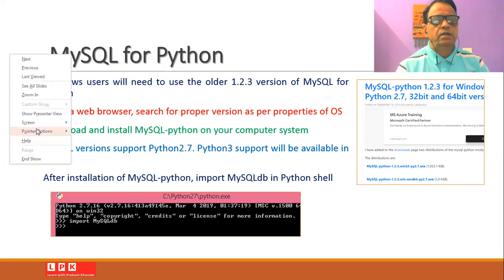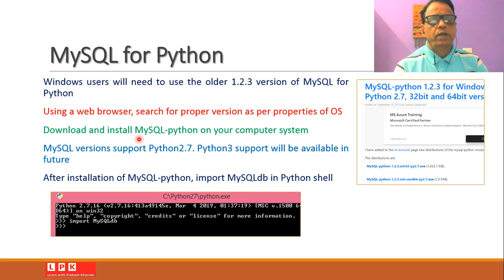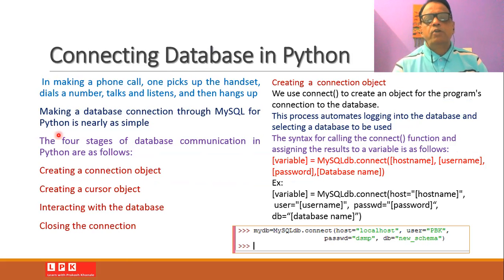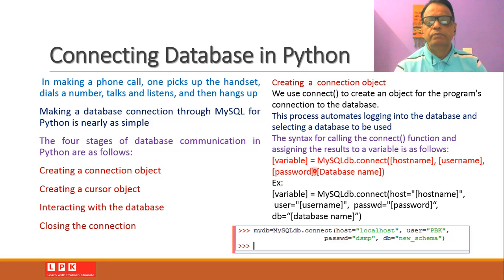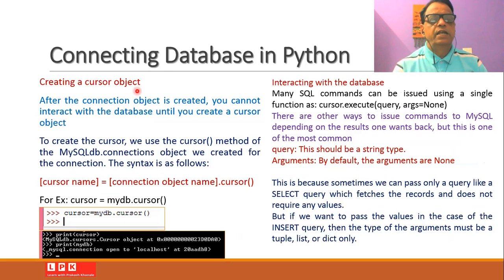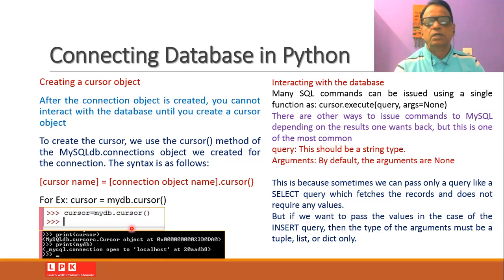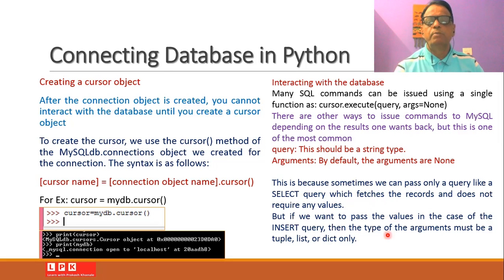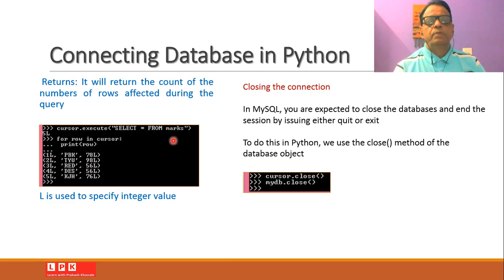Database Connection in Python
Steps for MySQL database connection in Python are explained